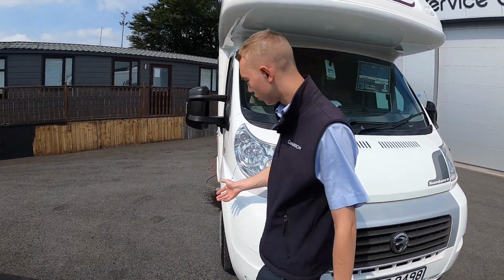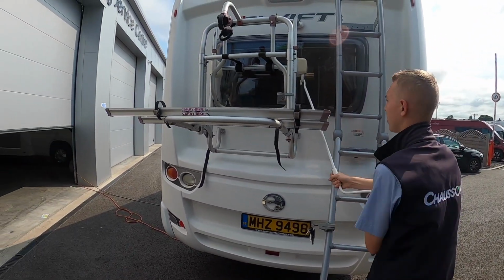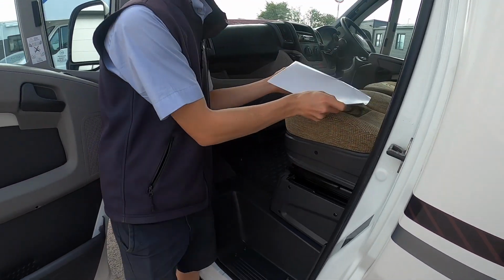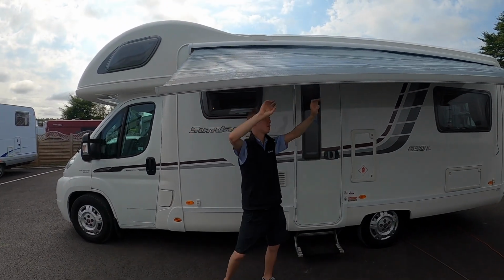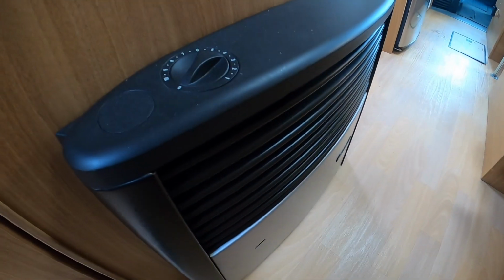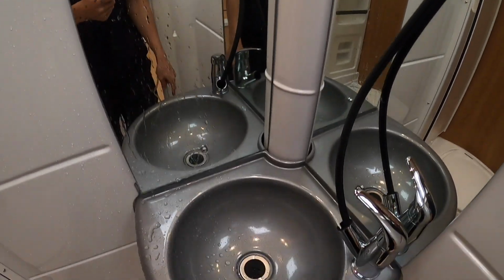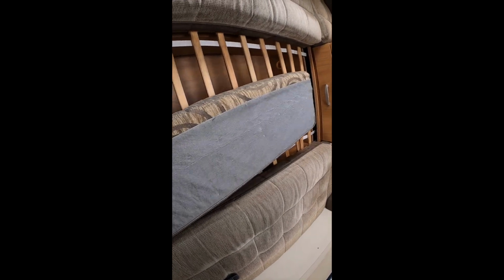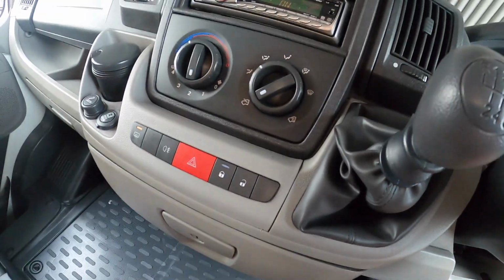Swift Sundance 630L Handover Video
This video is about Swift Sundance 630L Handover Video